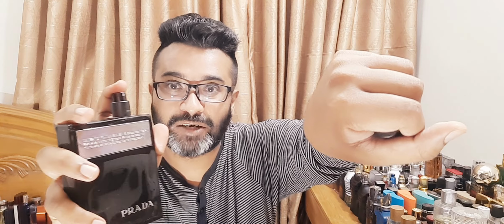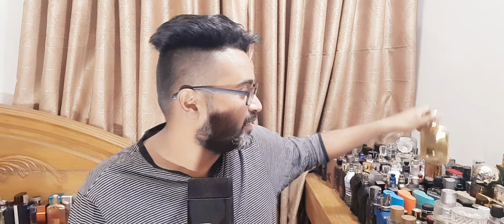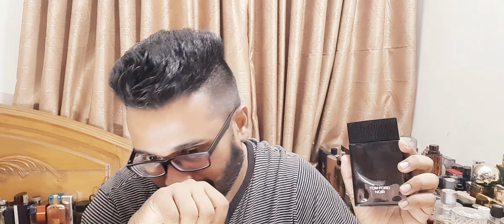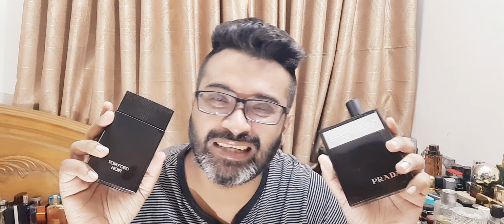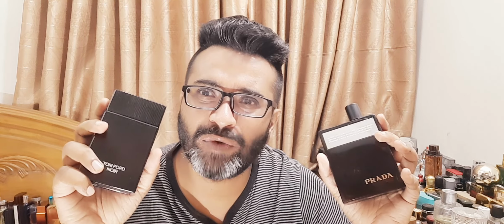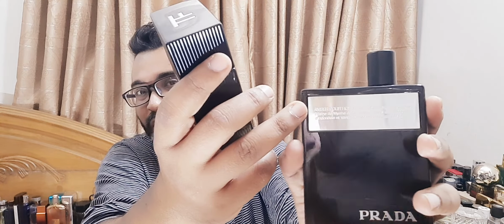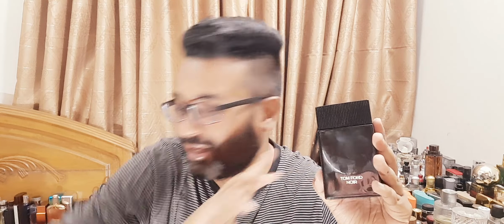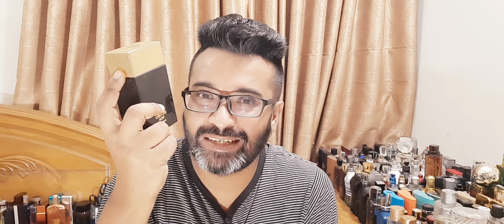Tom Ford Noir EDP Fragrance Review (2012)